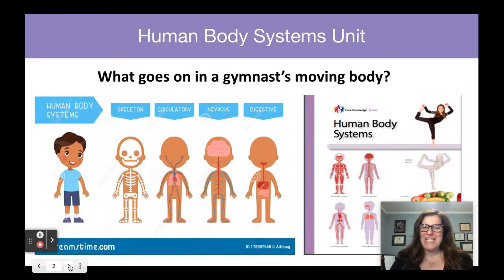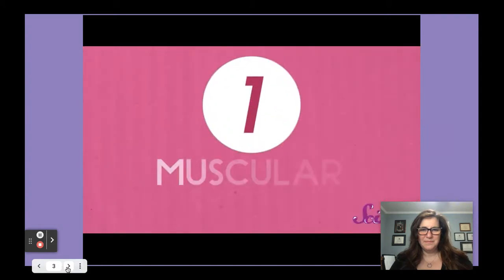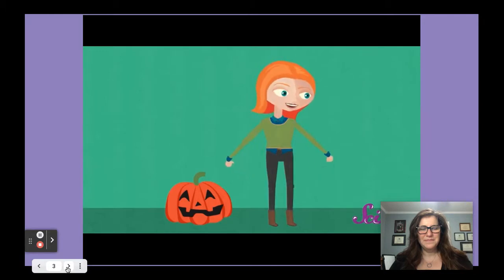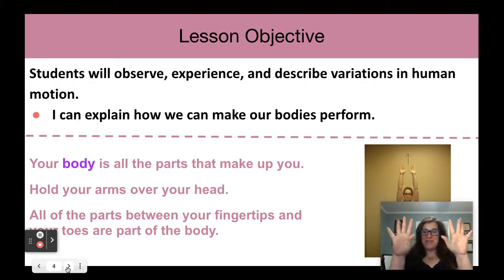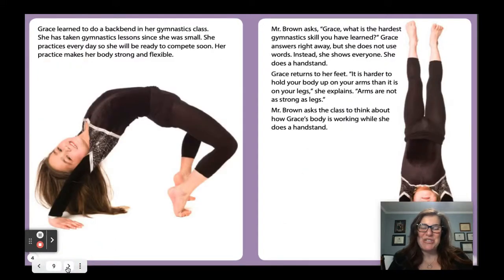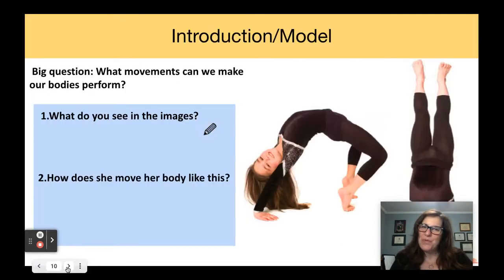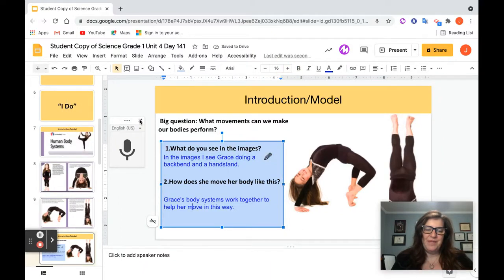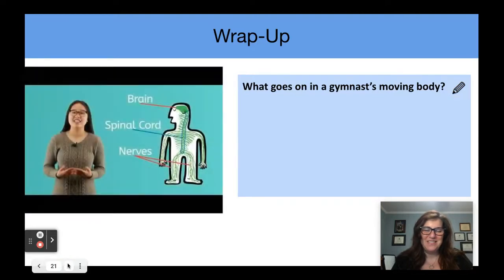SWD. Science_Grade 1_ Unit 4_Human Body Systems_ Day 141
This is a student facing video to support students in Grade 1 with SWD. Science_Grade 1_ Unit 4_Human Body Systems_ Day 141.